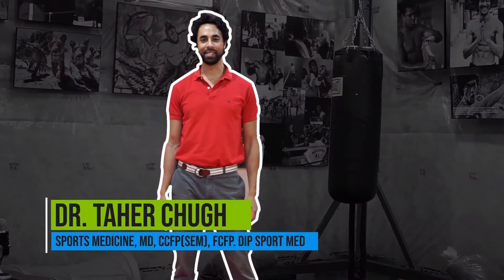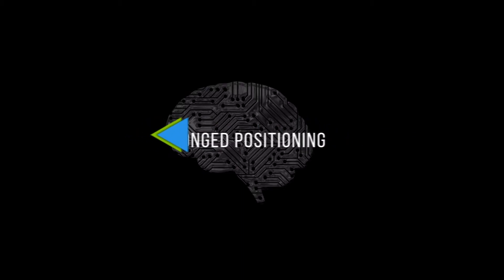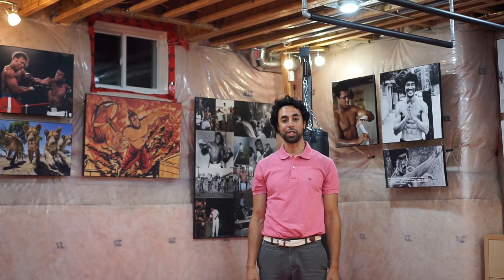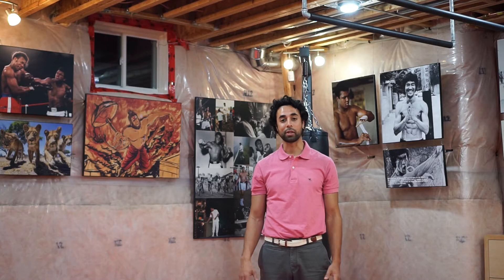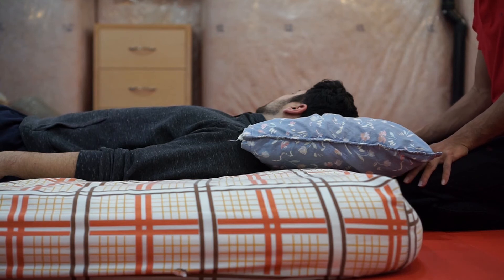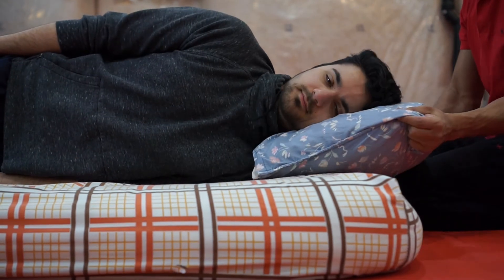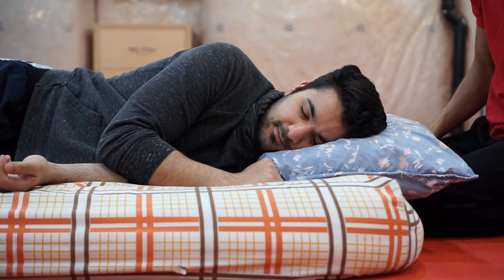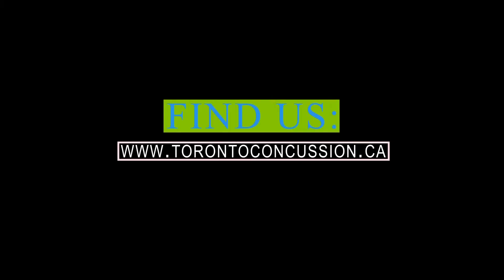Concussion Rehab - Forced Prolonged Positioning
Hosted by Dr. Taher Chugh MD, CCFP(SEM), FCFP, Dip Sport
Video editing: Anusha Anowar & Adam El-Sharabasy